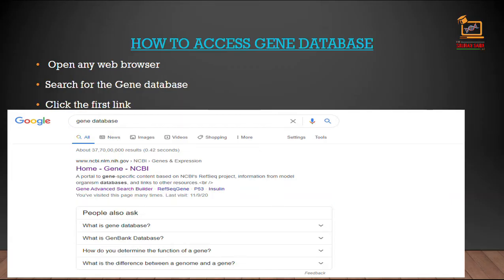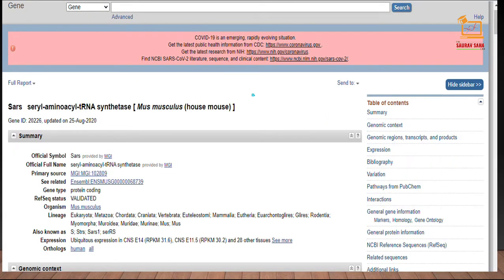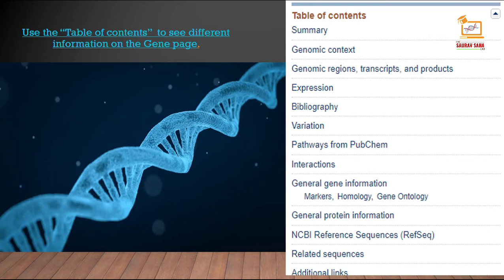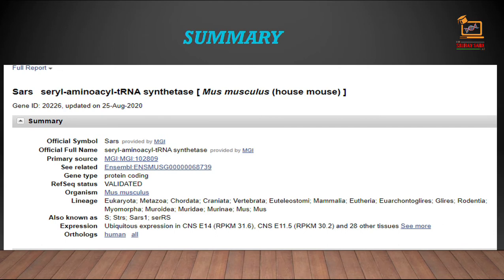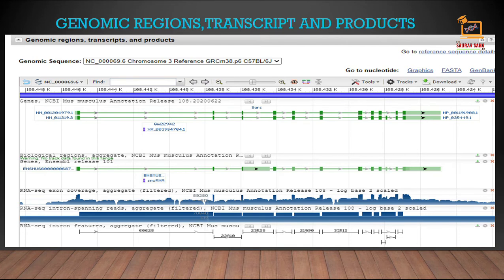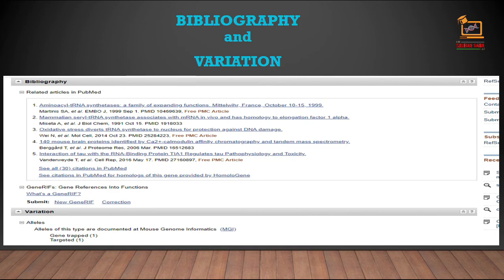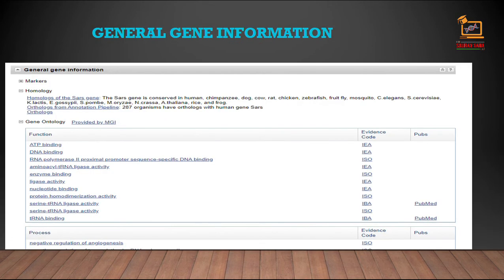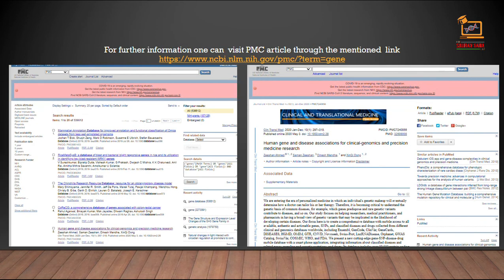Gene | Biological Databases | TSSL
Gene database contains all the gene-specific data such as its location, its products, homology data, expression pathway, its sequence, structure, function, and citations for further more information the user can